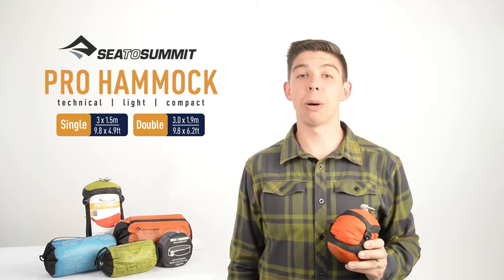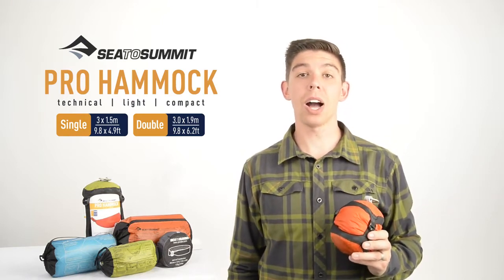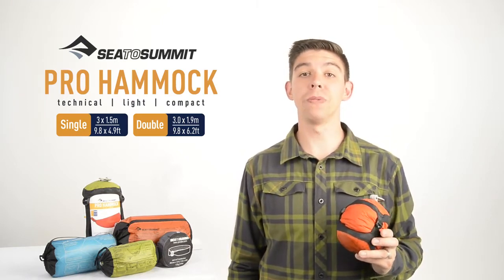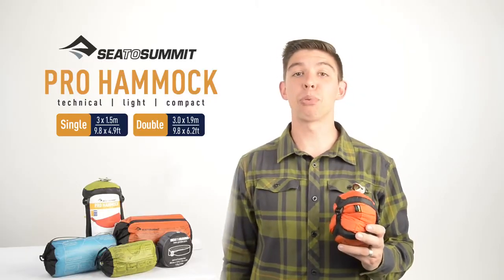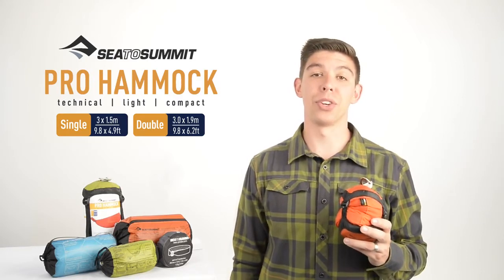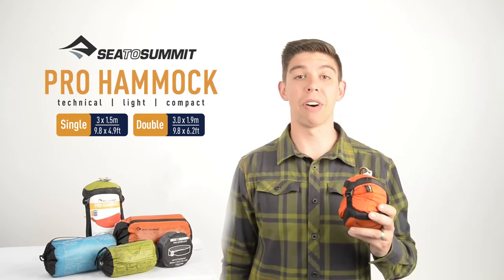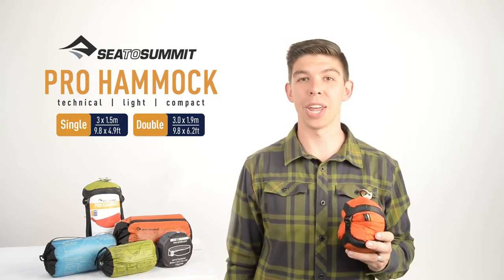Hamac Sea to Summit Pro 2017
Le SEA TO SUMMIT HAMAC PRO est d’une qualité optimale. Il bénéficie des dernières évolutions technologiques pour assurer légèreté, compacité et durabilité. Son système de fixation moderne et simple en fait une hamac inévitable pour la farniente immédiate. Ses sangles Tree Protector protègent l’écorce de l’arbre. Il supporte jusqu’à 180kg.

Ses anneaux fabriqués à partir d’aluminium 6061 à haute résistance sont très légers. La sangle triplement cousue au hamac pour assurer une durabilité à long terme vous assurera en plus une grande sécurité. Vous ne regretterez pas une seule seconde vos sieste à l'ombre d'un arbre en contemplant un ciel bleu lors de vos après-mi d'été.